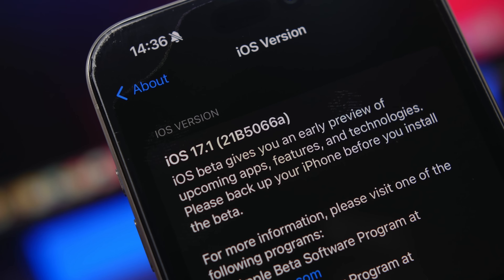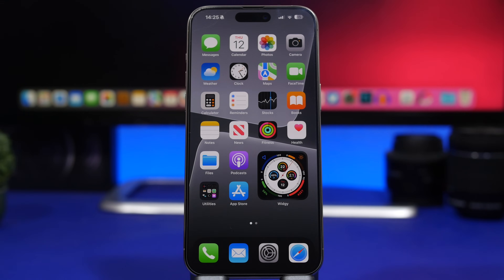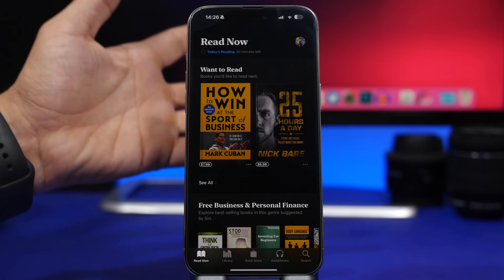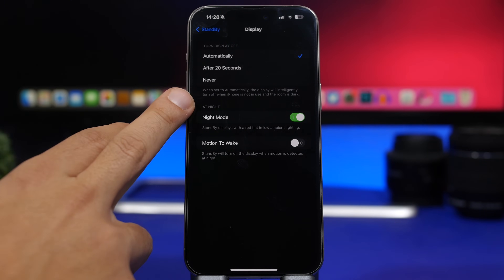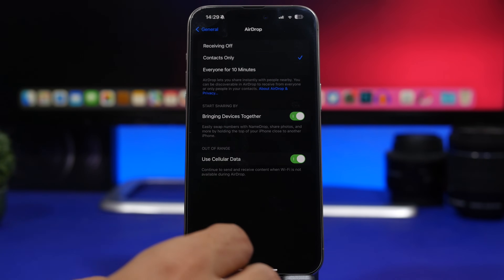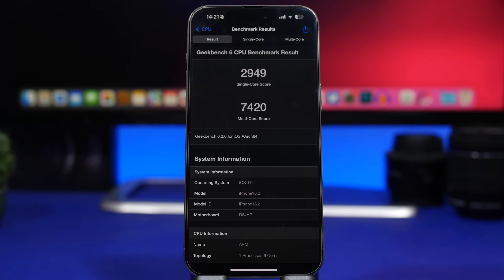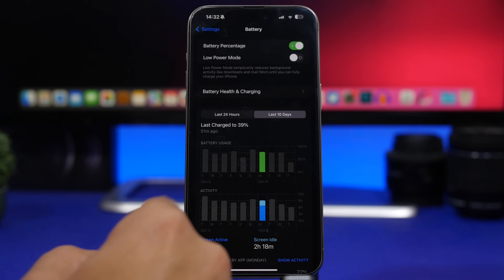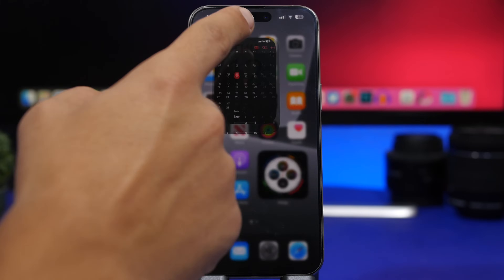iOS 17.1 - Here We GO !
iOS 17.1 is almost here. Apple made a surprise move with iOS 17.1 beta 3 bringing iOS 17.1 very close to the public release.

In this video you can learn more about iOS 17.1, all the new features and why your should expect it to be released very soon.

iOS 17.1 Beta 3 Features 0:00
More Changes 2:13
Top Features 2:52
Battery & performance 5:07
Release 6:46